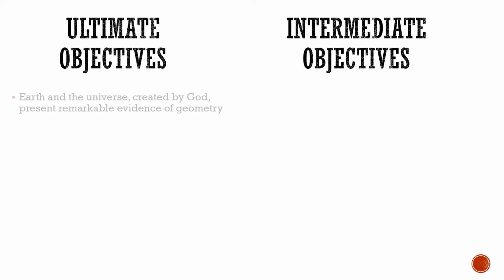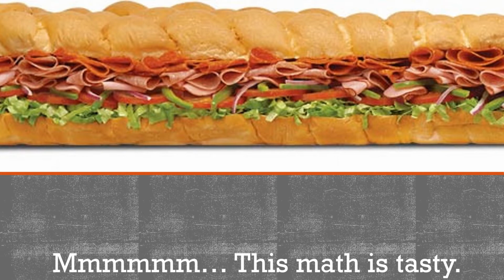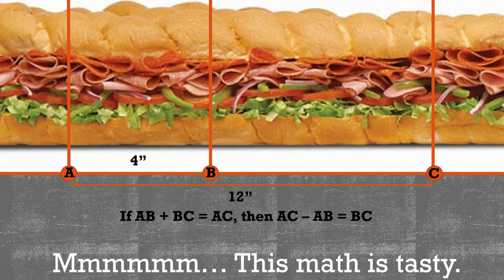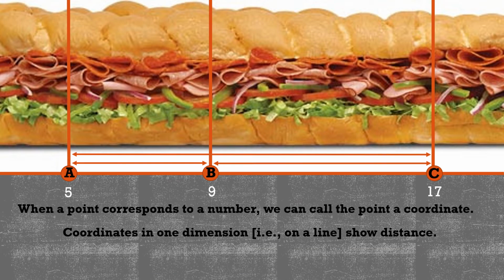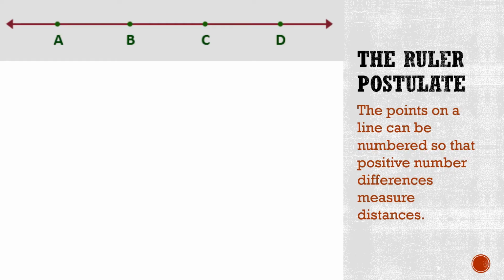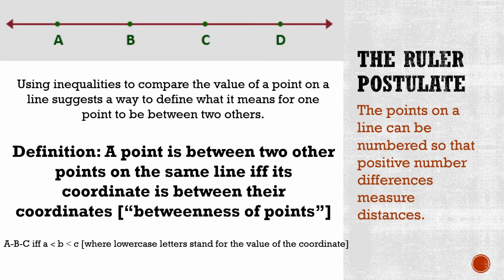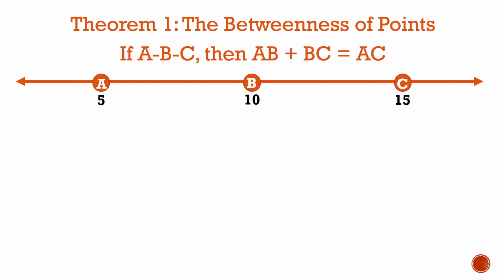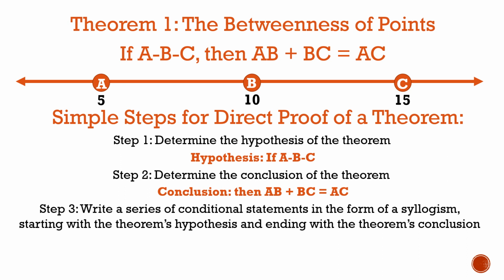Geometry: Seeing, Doing, Understanding - Lesson 3.2 The Ruler and Distance PART 1 - Jacob's Geometry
Jacob's Geometry
Lesson 3.2 - The Ruler and Distance PART 1
Use "betweenness of points" and The Ruler Postulate to explore distance between points on a line AND view an introduction to writing direct proof for theorems in geometry!